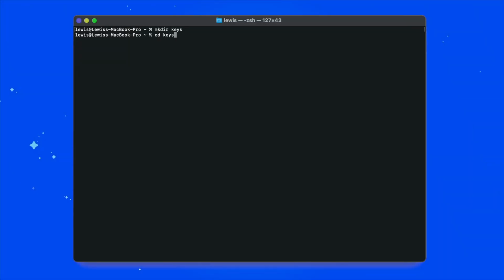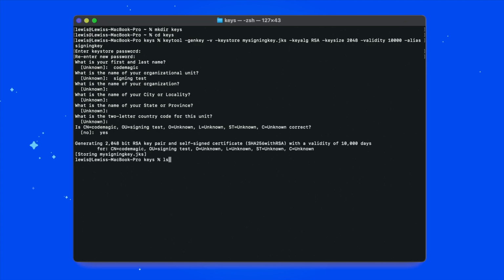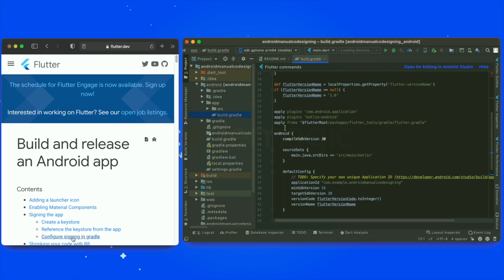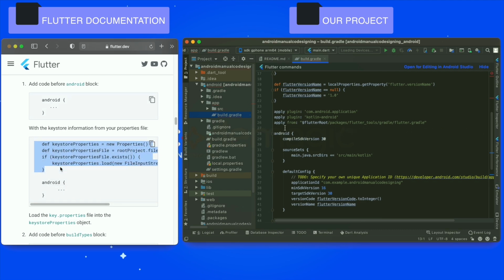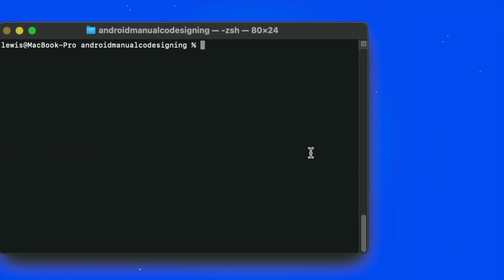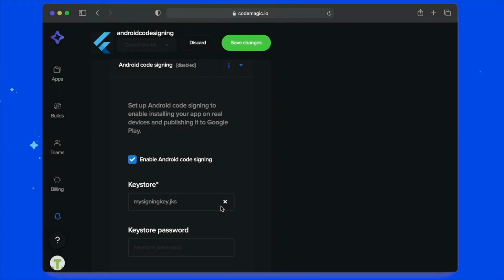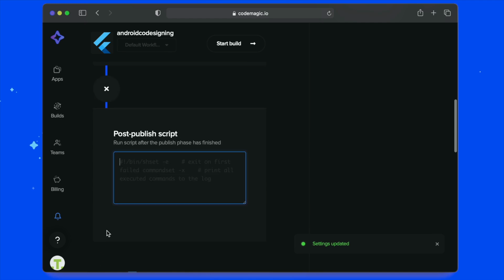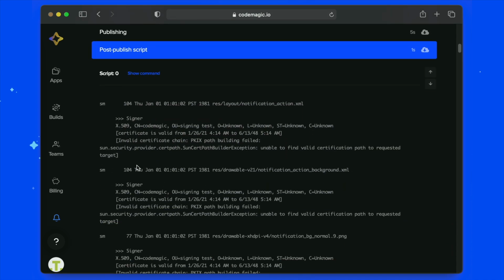Flutter & Codemagic: Manual Android code signing via Flutter Workflow Editor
QuickTips video: Learn how to manually code sign Flutter apps via Codemagic's Flutter Workflow Editor.
🔬🔬🔬PREREQUISITES:🔬🔬🔬

💥ANDROID CODE SIGNING💥
Code signing is required for distributing your Android app to Google Play store. It enables to identify who developed the app and ensure that all updates to the app come from you.

This guide only applies to workflows configured with the Flutter workflow editor.